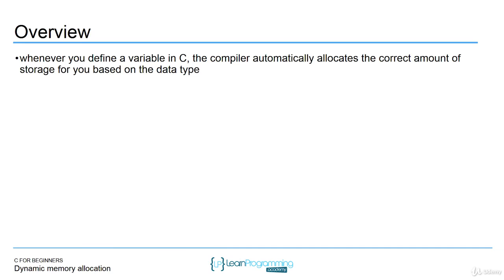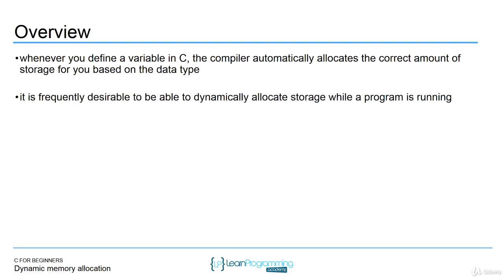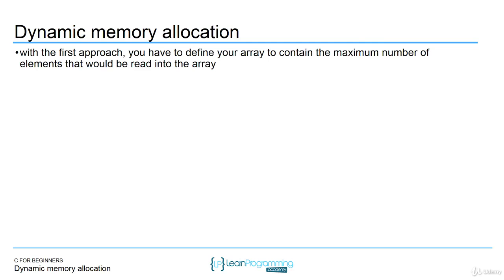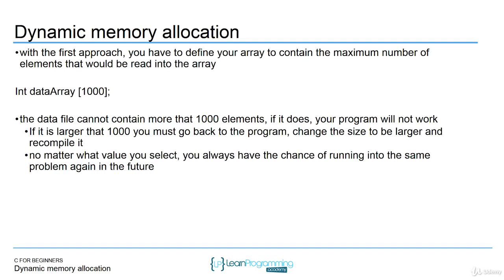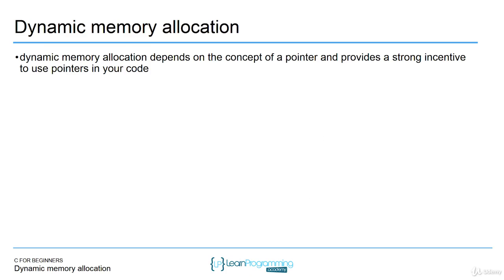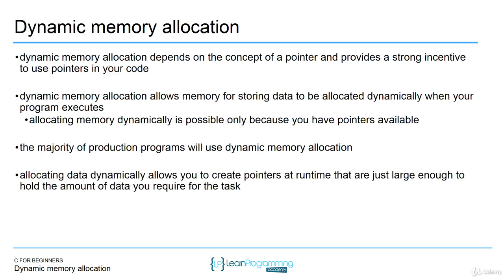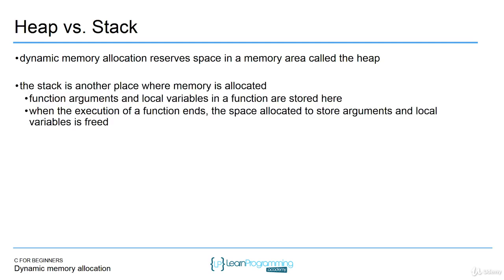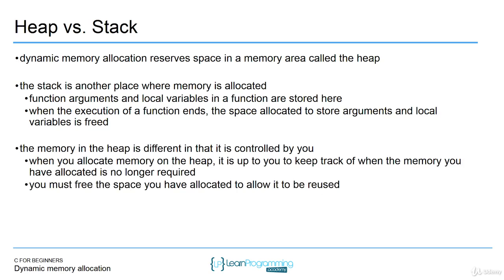90.Dynamic Memory Allocation